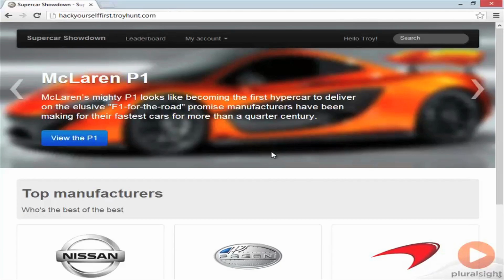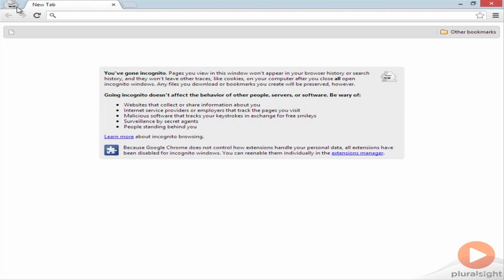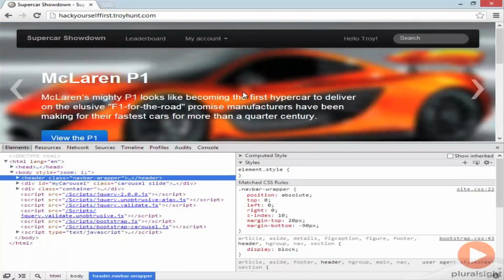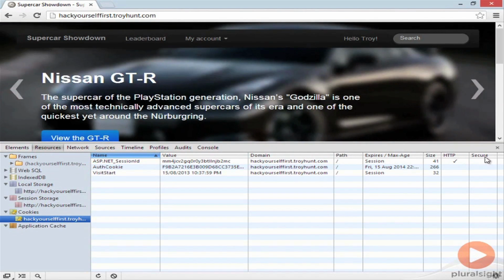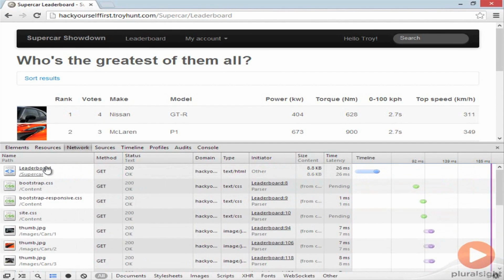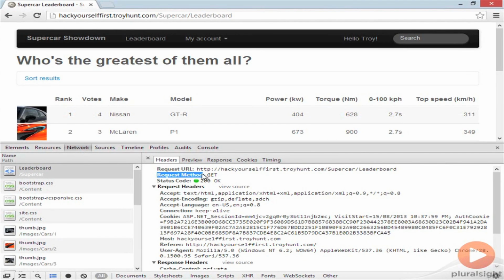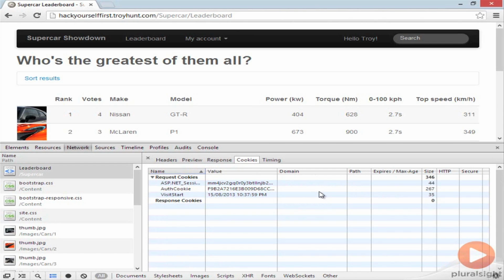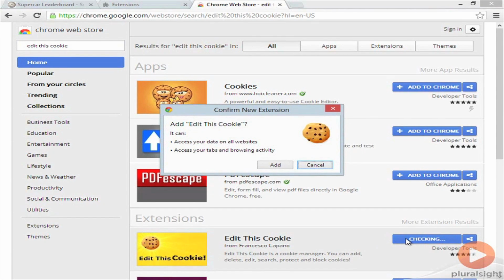Using Chrome's developer tools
Find the weaknesses in your website before hackers do in our course titled Hack Yourself First. In this free clip, see how the tools in Google Chrome can help you dissect each page.